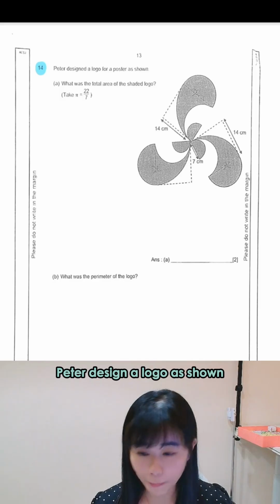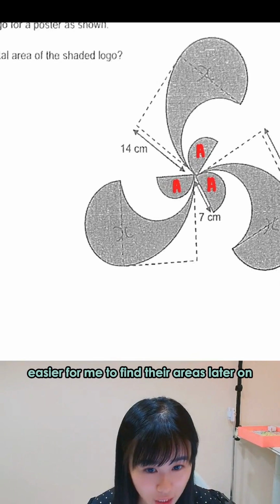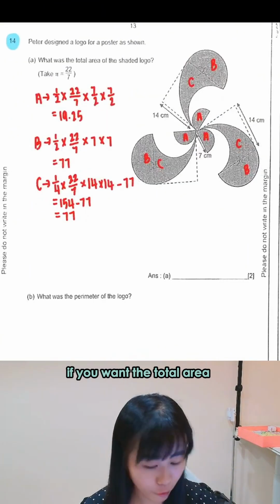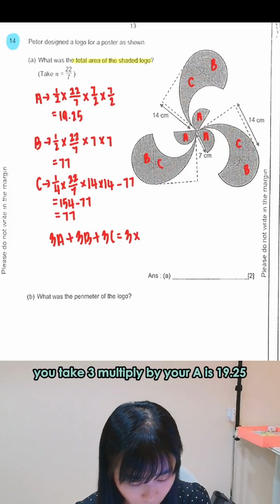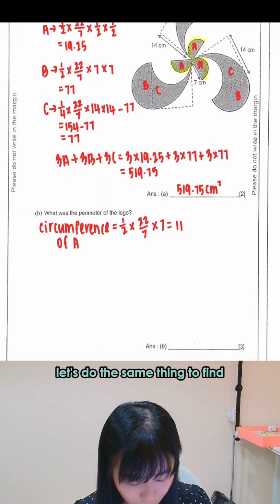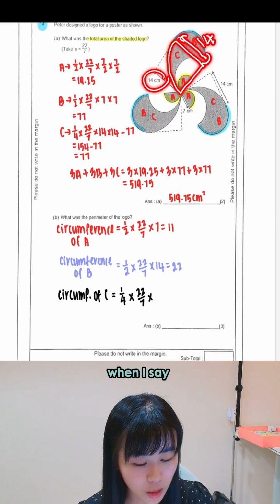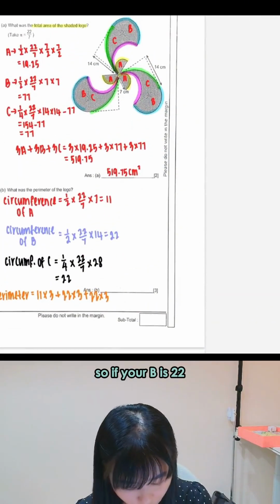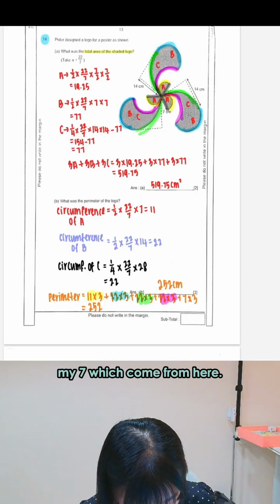2024 P6 ACS Prelim Paper | Paper 2 Q14 | 10 August 2025